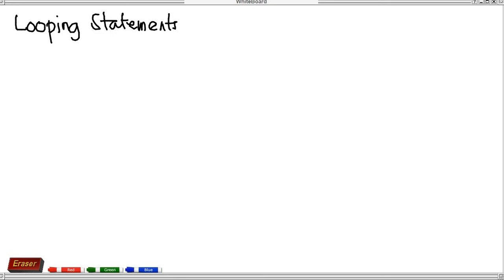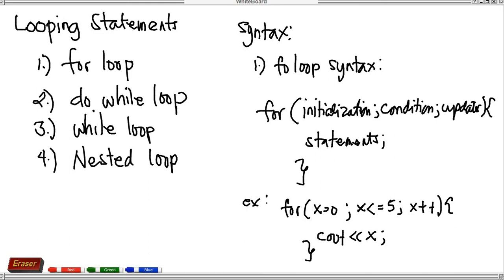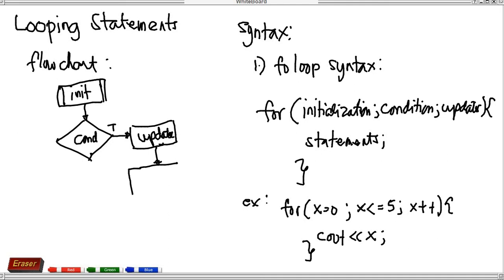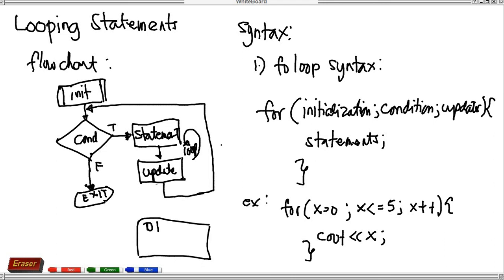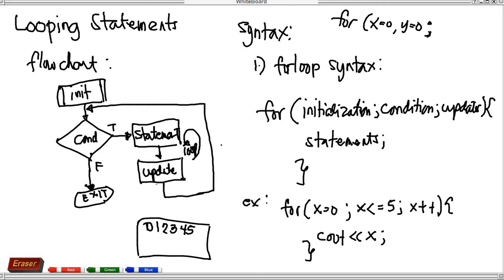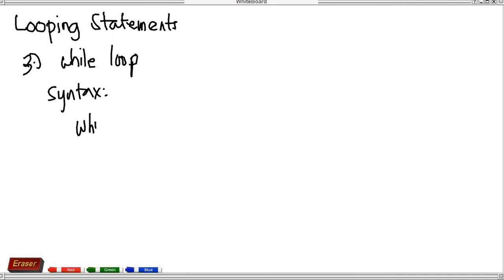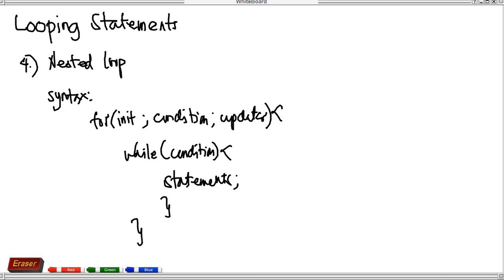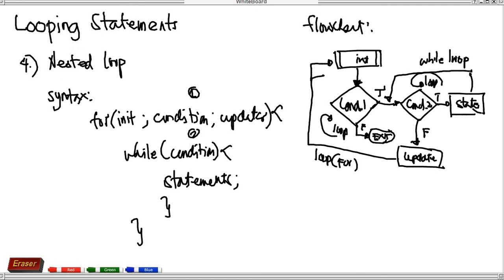Introduction to Looping Statements